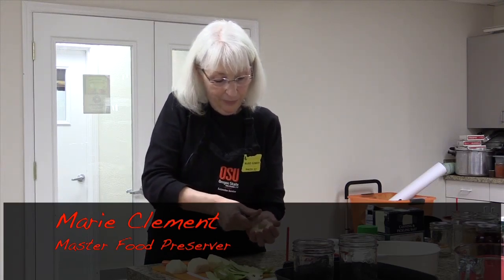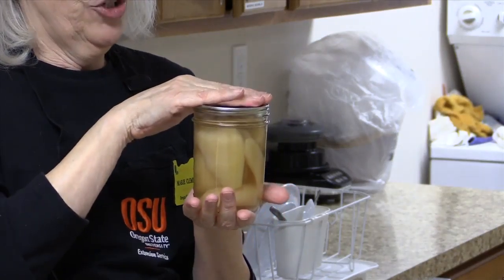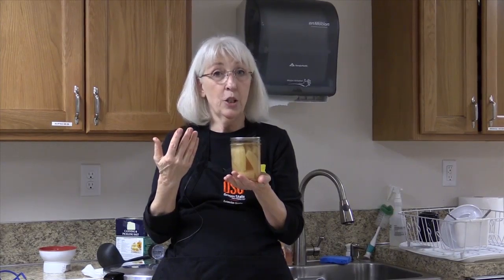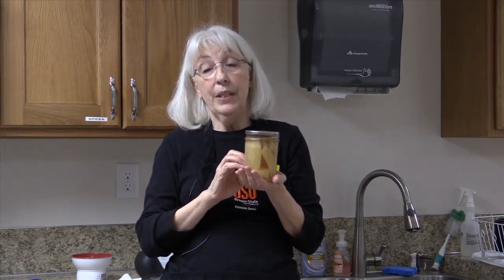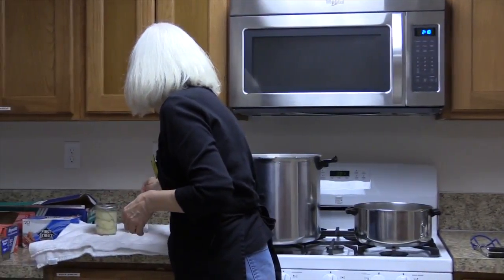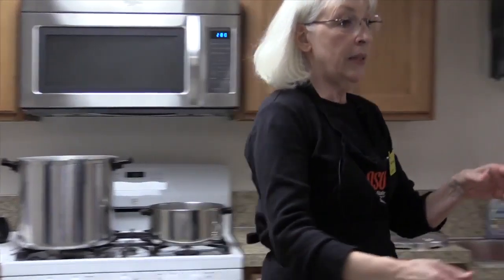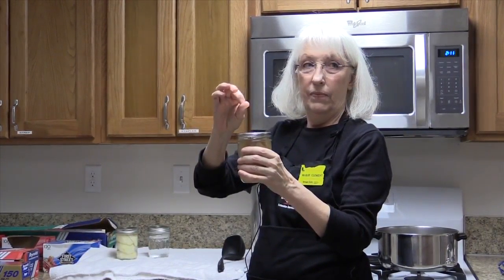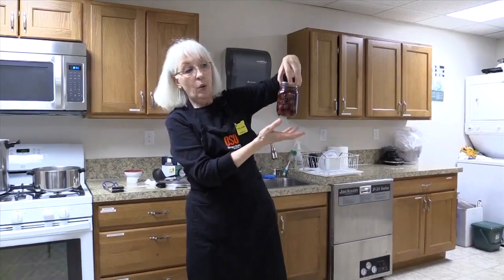Answering Canning Questions